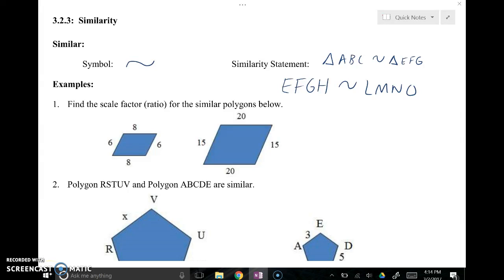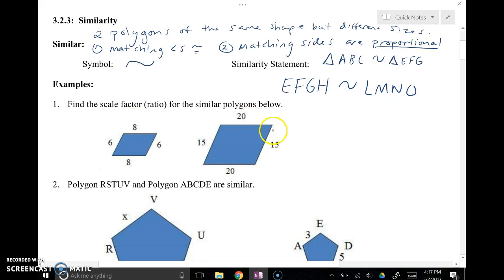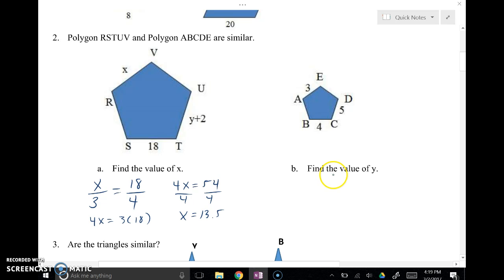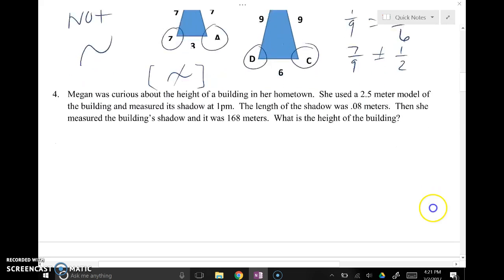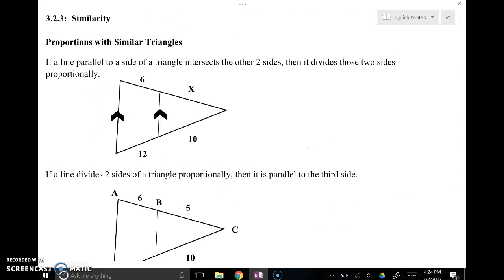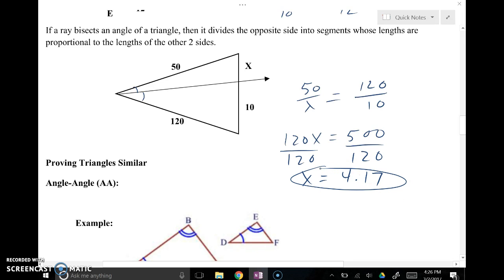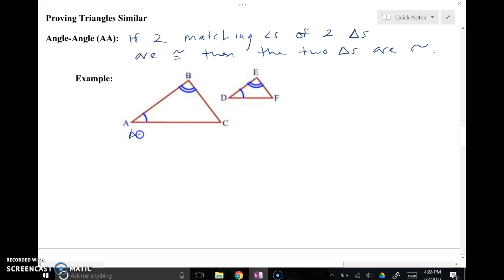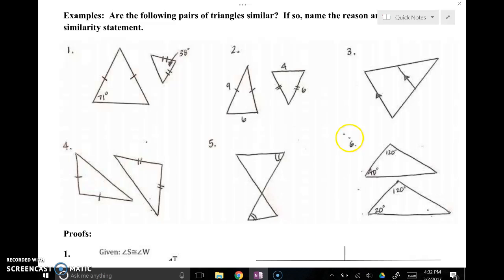3.2.3 Similarity and proving triangles similar